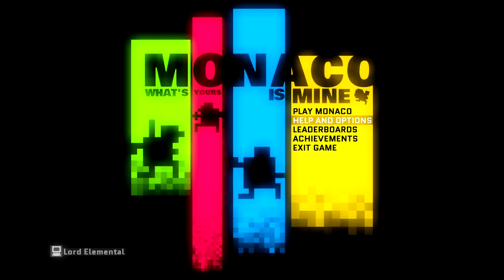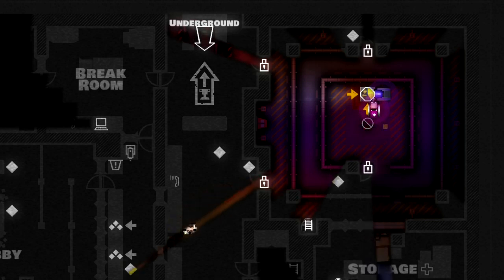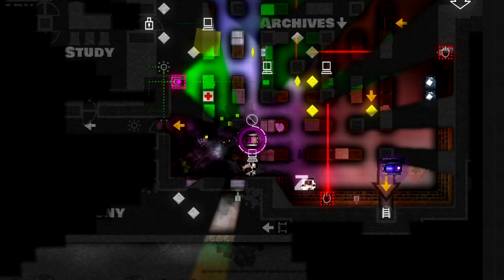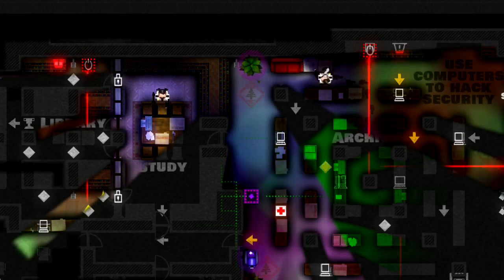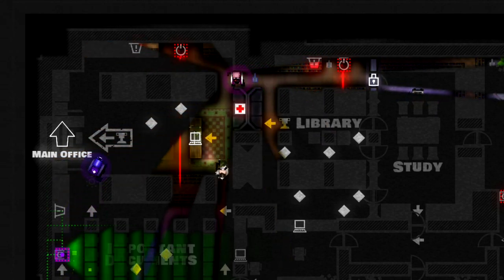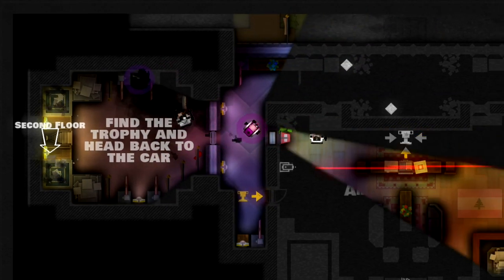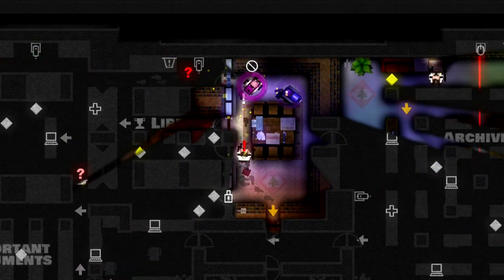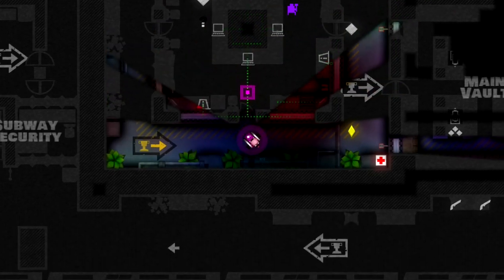Monaco: What's Yours is Mine - Review - Steam Release - Multiplayer Gameplay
The Steam Chamber takes a look at Monaco, a four player co-op heist game, from Pocketwatch Games. We'll be uploading some multiplayer highlights later today.

"...a pixel art Ocean's Eleven that will keep you entertained for hours"